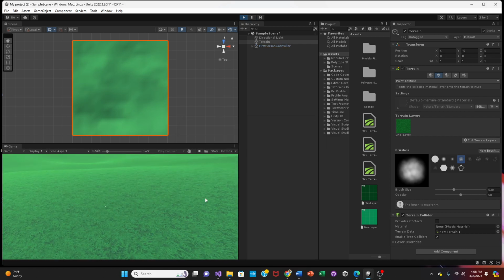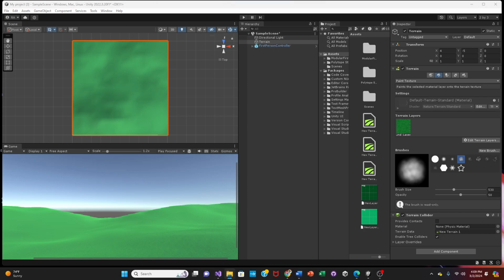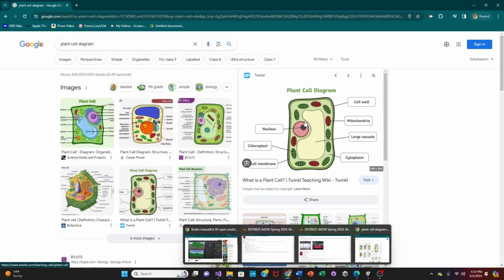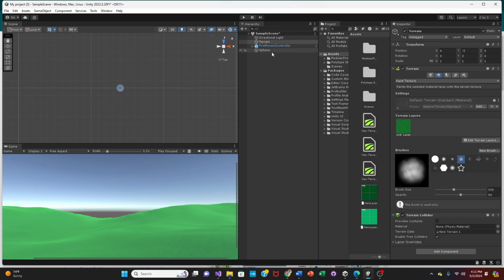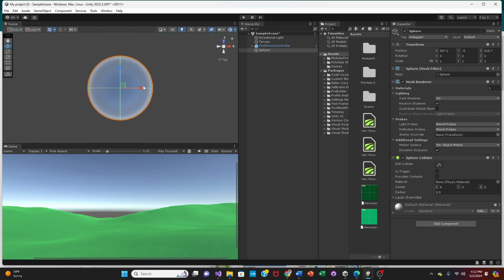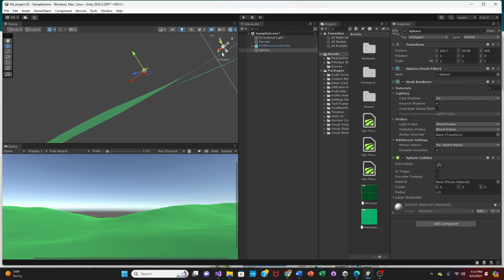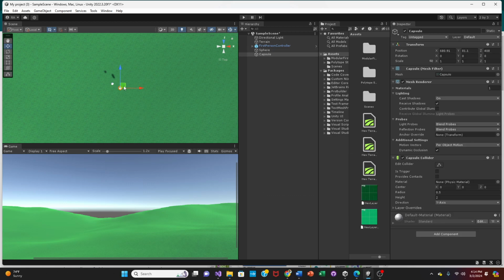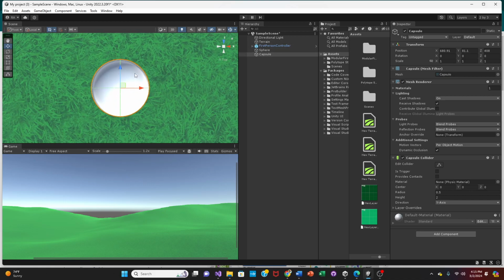Part NINE Finding and adding your first 3D elements in your Unity Game Engine Project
This is part NINE of several sections that show how to create video games in Unity Game Engine.  This video shows you how to add your first 3D elements in your Unity Game Engine Project